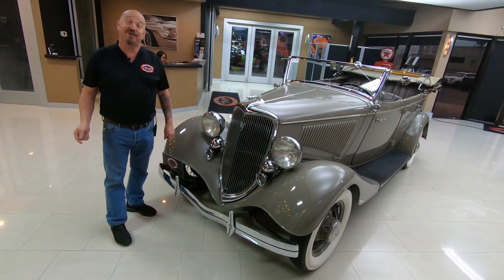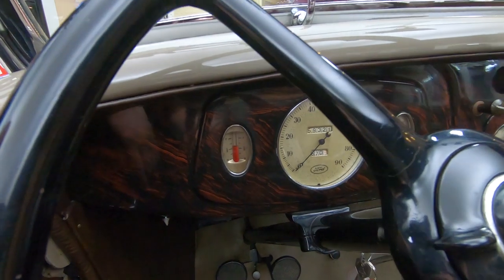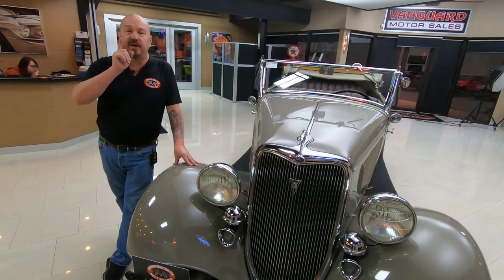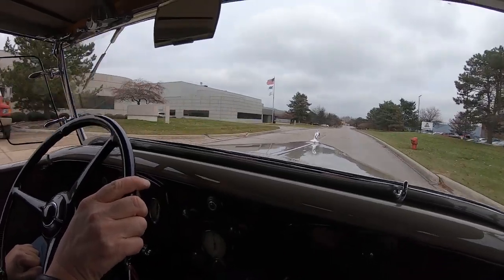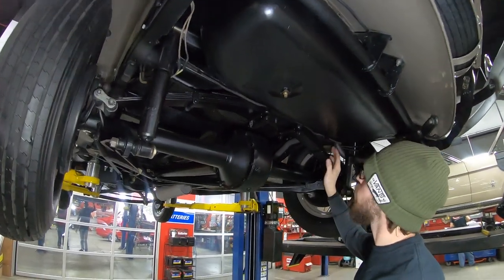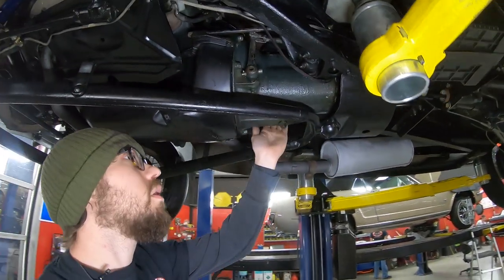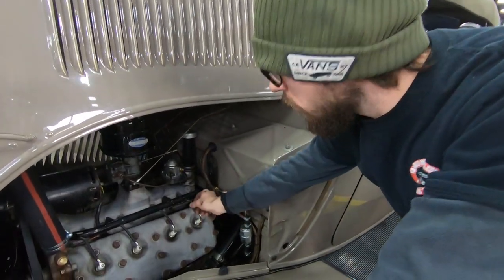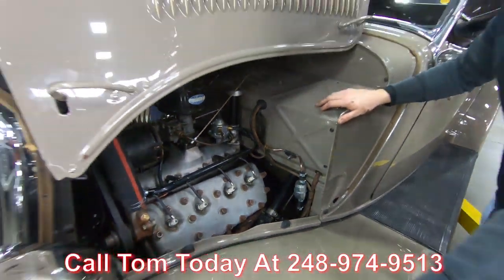1934 Ford Phaeton For Sale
1934 Ford Phaeton

VIN: 18786795

Check out this gorgeous 1934 Ford Phaeton! This Ford has a undergone a beautiful restoration and the Gray Paint Finish, Pinstriping along the body, Manual Covertible Top, Brown Interior, Wire Wheels, Whitewall Tires, Luggage Rack, External Spare Tire with Body Color Cover, Suicide Front Doors, Dual Horns, Greyhound Hood Ornament, along with Polished Stainless Steel and Chrome Components all around are sure to turn heads wherever you go! Under the hood sits a Ford 221ci Flathead V8 Engine mated to a Period Correct Toploader 3-Speed Manual Transmission. Power is put to the pavement through a Torque Tube Rear Axle with an Open Differential. This 34' drives great and you'll want to cruise down to your local car show to show it off!

The interior of this 34' Phaeton looks great! Take a look inside to see this Ford equipped with Bench Seating all around, Brown Vinyl Upholstery throughout, Rubber Floor Mats, Steering Wheel with Light Controls, beautiful Dashboard and Gauges, Glove Box, along with a Radio as well! The underside of this 34' Ford also looks great! You won't hesitate to place a set of mirrors underneath this Phaeton any day of the week to display the nice condition of the Floors, Frame, Fuel Tank and Fuel Lines, Parking Brake Assembly, Rear End, Driveshaft, Steering and Suspension Components, along with the Exhaust as well!

Overall, this 1934 Ford Phaeton is a wonderful car inside and out!

to see over 100 HD photos and our in-depth video for this 1934 Ford Phaeton and over 200 other classics!

Mechanics:

Ford 221ci Flathead V8

- 21 Stud

- Other Stamping: QK6☆

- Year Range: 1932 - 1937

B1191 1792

- Casting #: HT 40 - 604S – A - 1

- Aluminum Heads

- Ford Script Cast into Head

Stromburg 48 2 Barrel Carburetor

- Bowl #: P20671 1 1/32 (Specified as 48 Series)

- Lower Body #: EE – 1

Toploader 3 Speed Manual Transmission

Transmission # 8 – 7006 - P

- Transmission is Period Correct!

Torque Tube Axle

- Open Differential

Front Tires – 5.25/5.50-17

Rear Tires – 5.25/5.50-17

Single Exhaust

- Factory Replacement

- Dog looks Good

- Head Lamps in Good Shape

- Grille in Excellent Condition

- Pinstriping looks Amazing

- Wind Shield looks Original

- Convertible Top in Good Shape

- Door Jams are Nice

Underneath:

- Gas Tank looks Original

- Parking Brake Hooked Up

- Fuel Lines are Nice